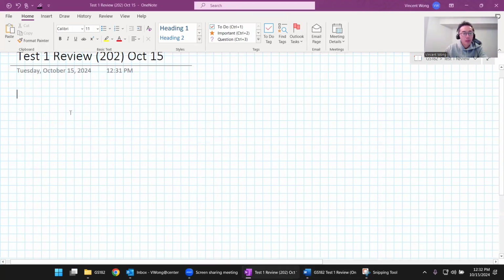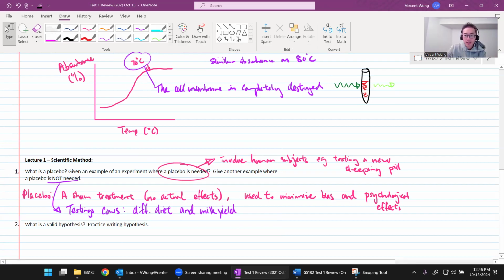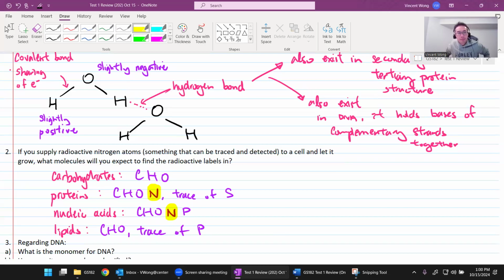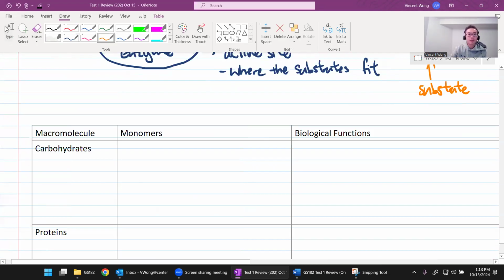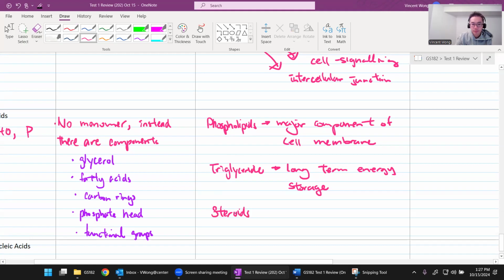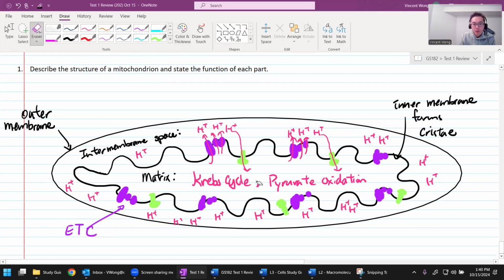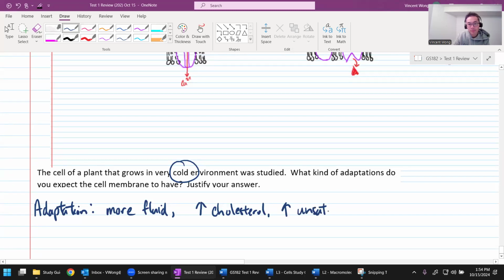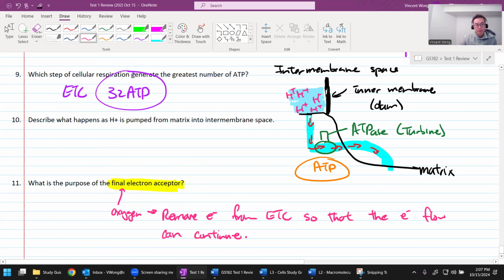GS182 Test 1 Review